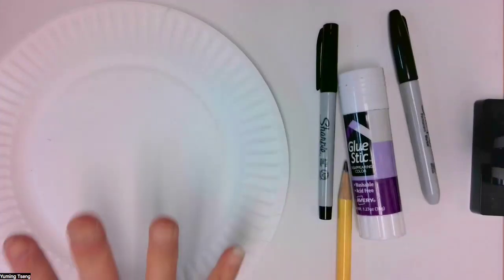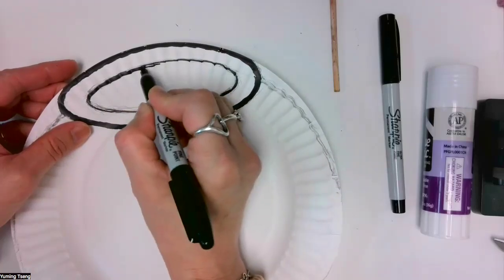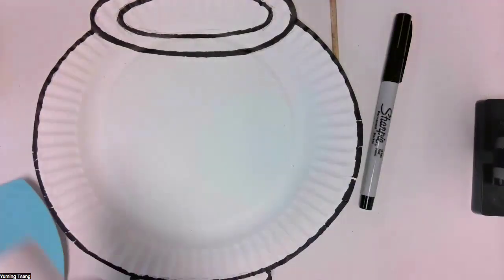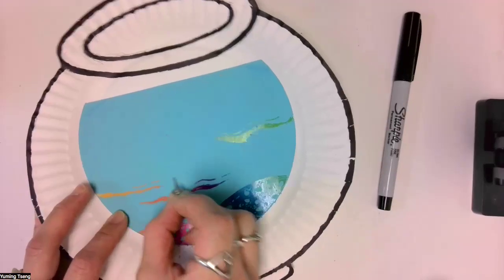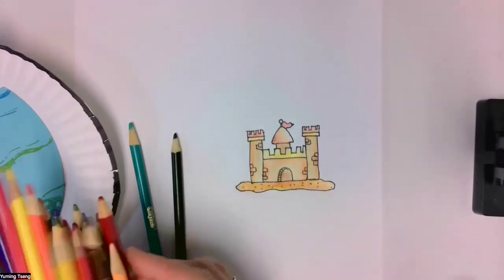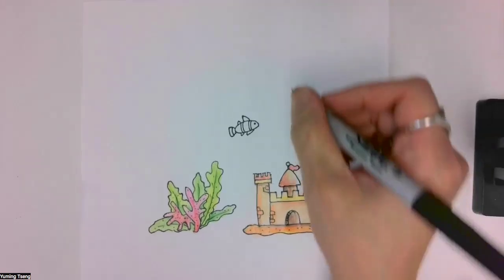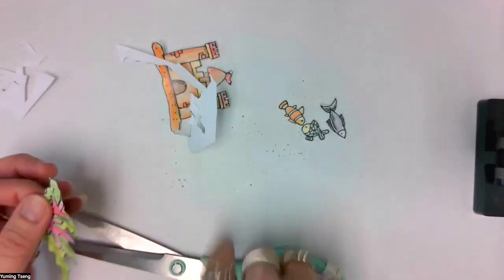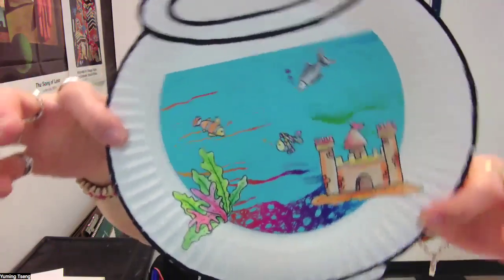Making Fishbowl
Let's use paper plate to make a fishbowl